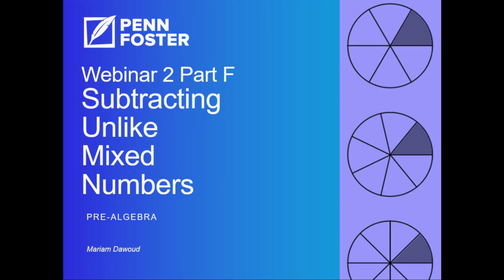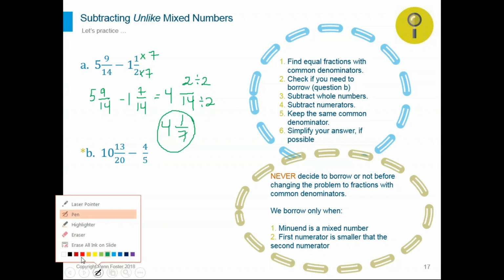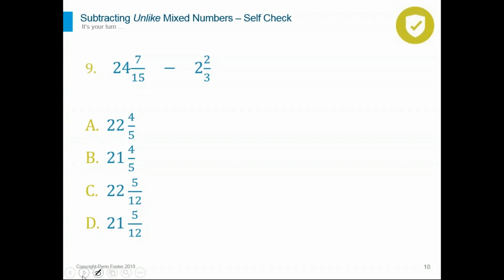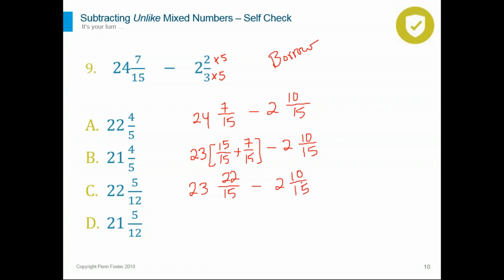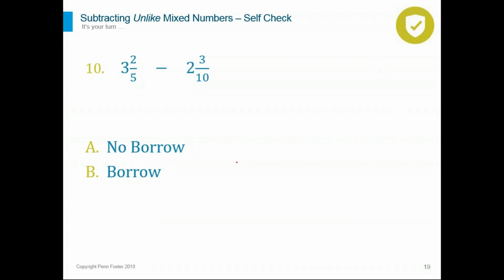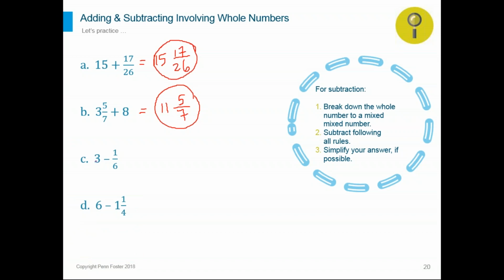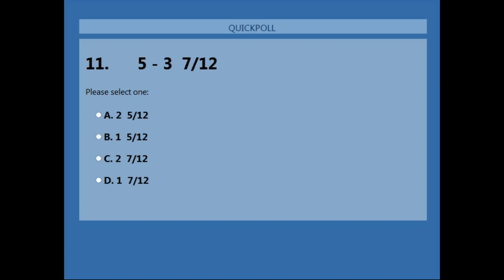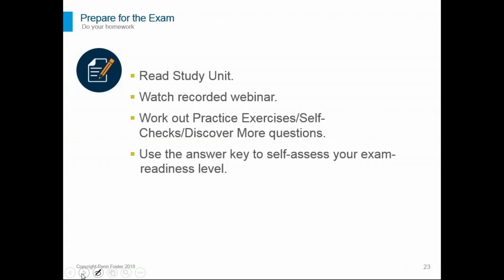Fractions: Subtracting Unlike Mixed Numbers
Part F of a webinar recording in which our math instructor explains how to add unlike  mixed numbers